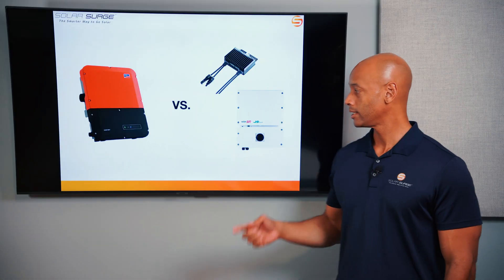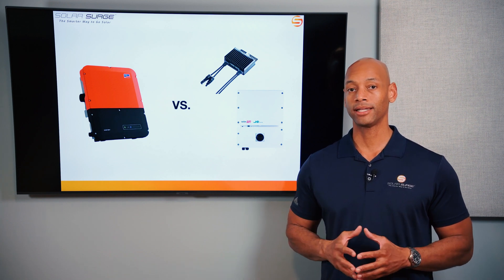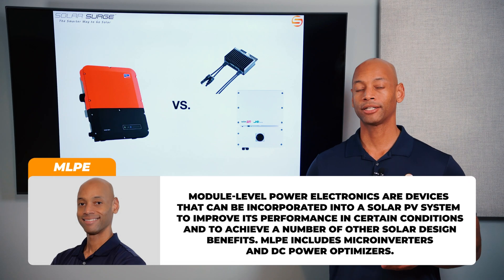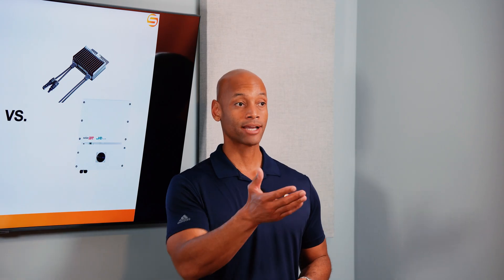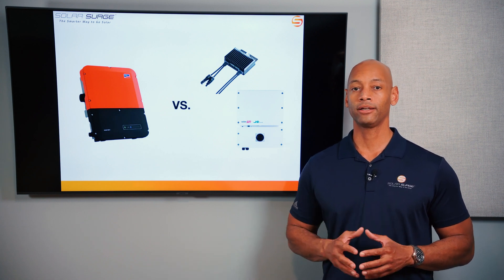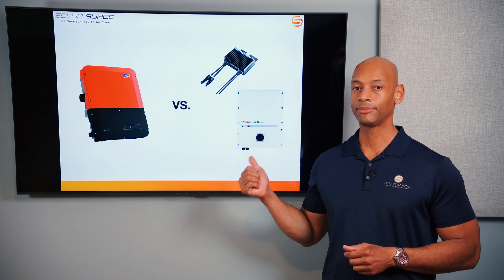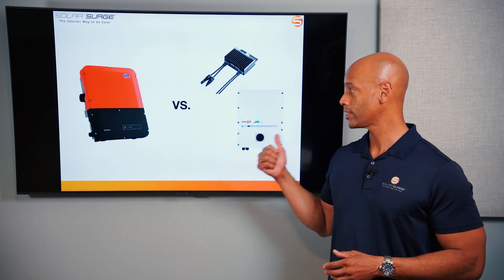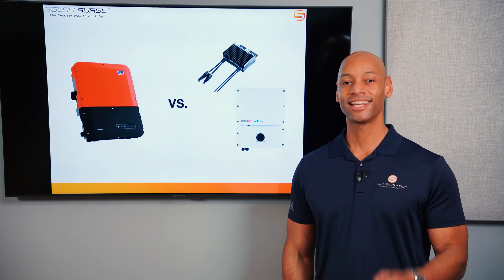String Inverter Vs DC Optimized Inverter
-- Links --

In this video, Joe reviews the different types of solar inverters and which gives you the best performance for your home solar power system.